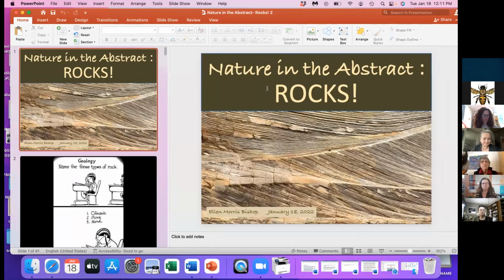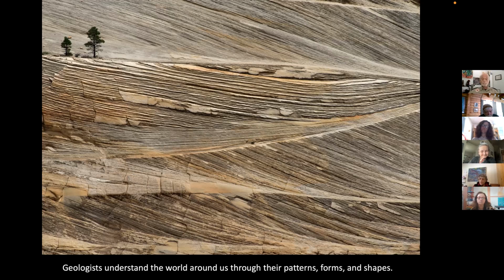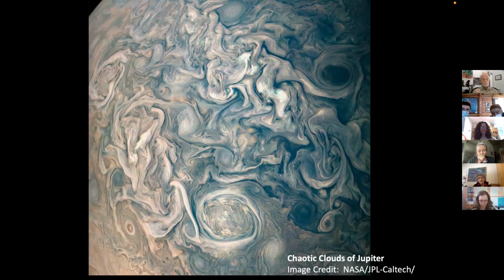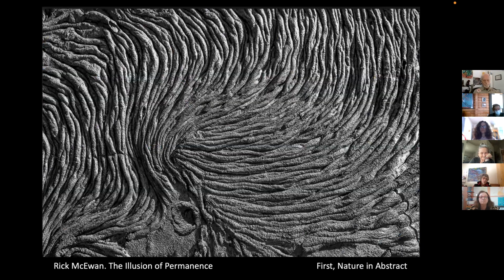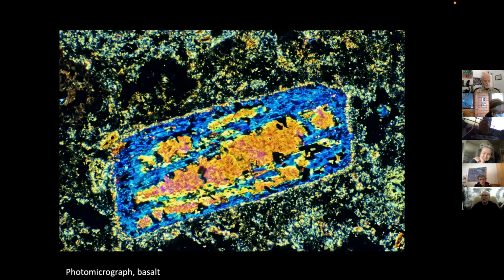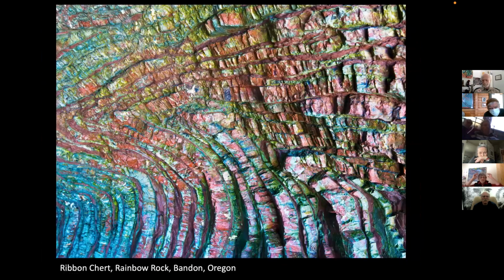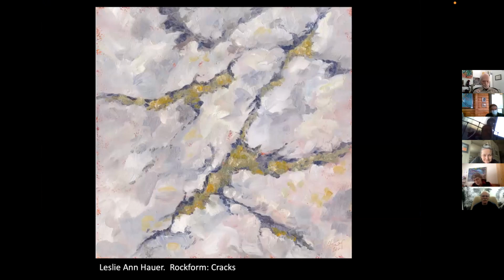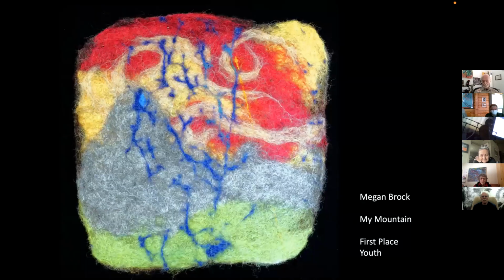Brown Bag: Ellen Bishop, Nature in the Abstract Rocks!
Join Ellen Bishop in a journey across abstract images, from Jupiter to Josephy Center, and many rocks between.

0:00 Troubleshooting
16:30 Presentation
50:10 Closing